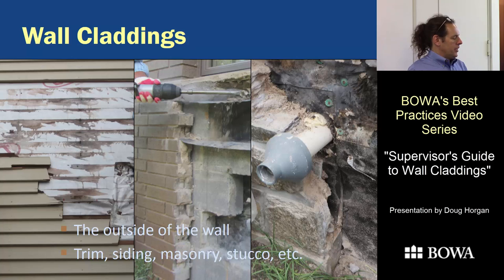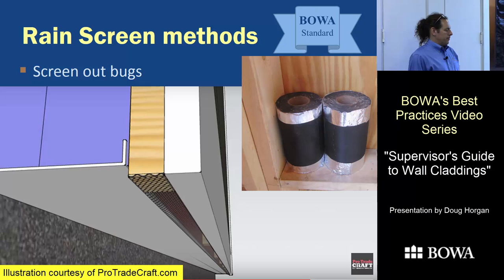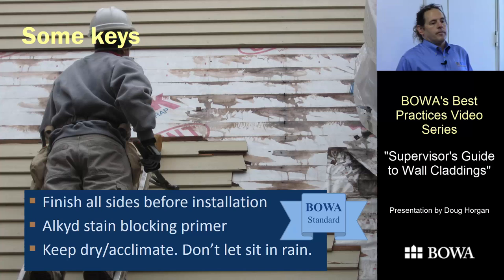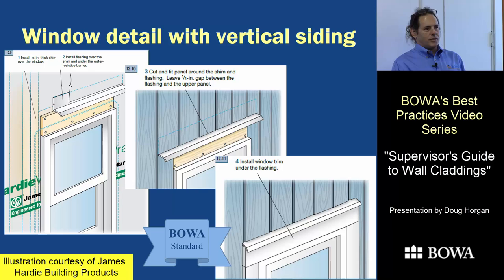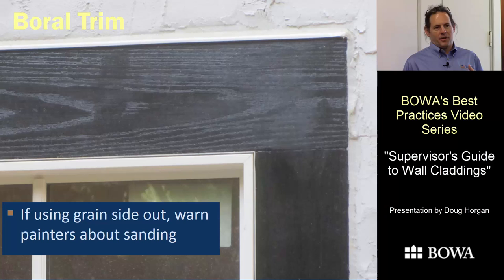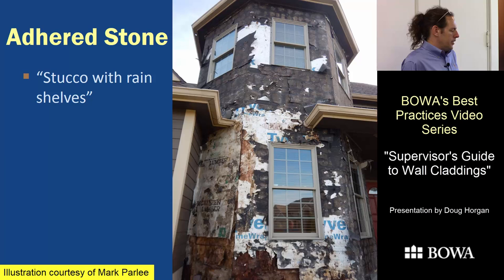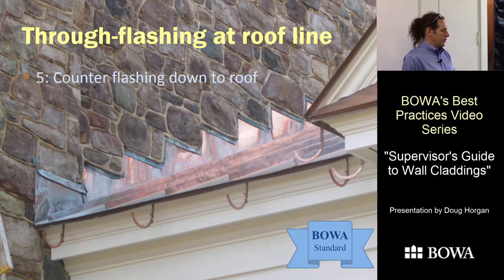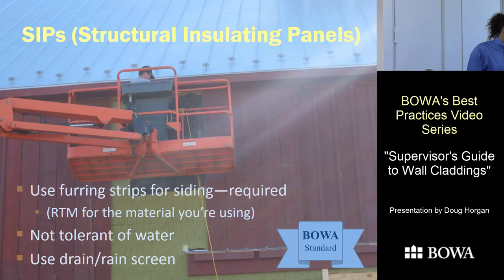BOWA's Best Practices Video Series: Supervisor's Guide to Wall Claddings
BOWA's Best Practices Video Series: Supervisor's Guide to Wall Claddings - Presentation by Doug Horgan